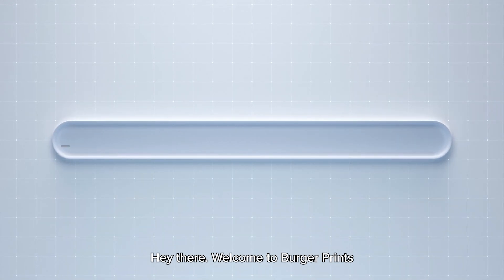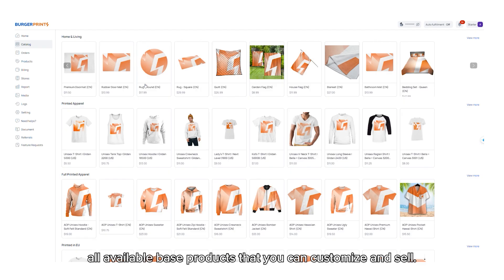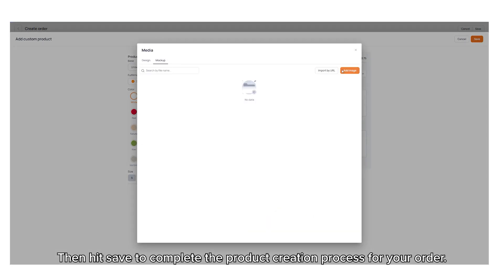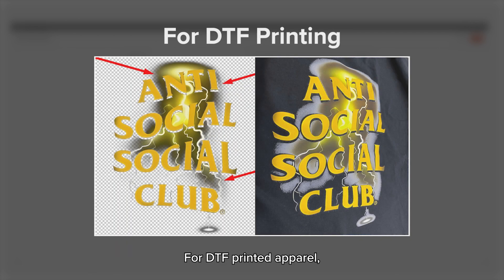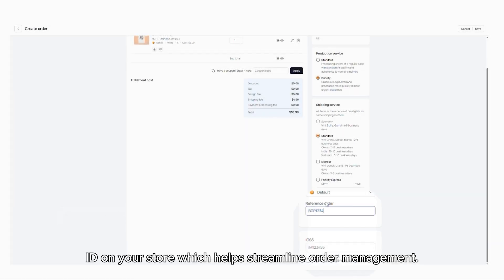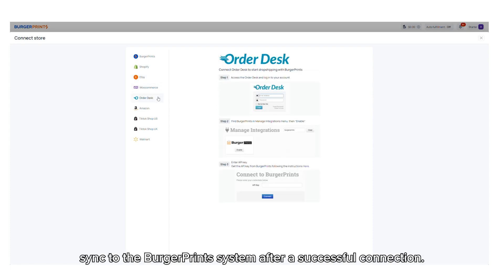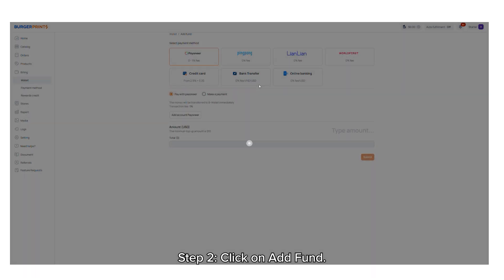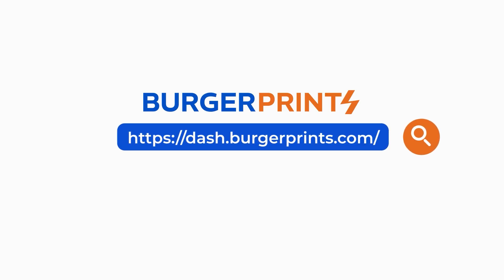[BurgerPrints Tutorials] Get started & Set up fulfillment on BurgerPrints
In this video, we will guide you through everything you need to know about getting started with our dashboard, from signing up to placing your first order. Let's dive in!

0:00 Intro
0:19 Step 1 - Create your account
0:43 Quick tour of the dashboard
1:30 Step 2 - Place your first order
4:29 Set up your store
5:06 Import orders
5:38 Setting up your B-wallet
6:08 Pay for the order

𝐁𝐮𝐫𝐠𝐞𝐫𝐏𝐫𝐢𝐧𝐭𝐬 - 𝐖𝐡𝐞𝐫𝐞 𝐒𝐩𝐞𝐞𝐝 𝐌𝐞𝐞𝐭𝐬 𝐒𝐭𝐚𝐛𝐢𝐥𝐢𝐭𝐲